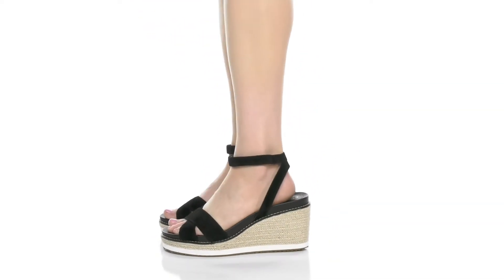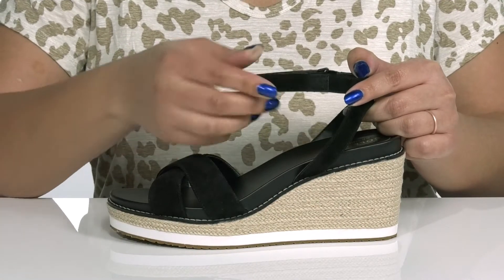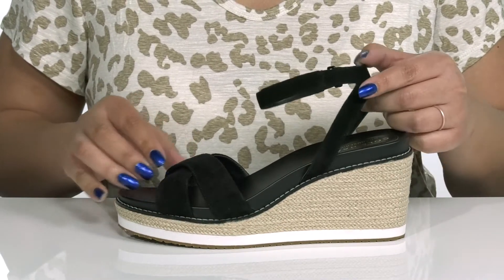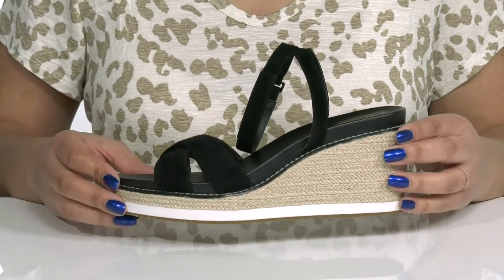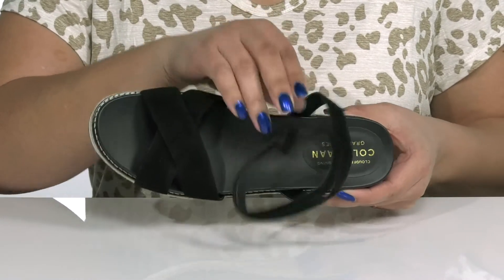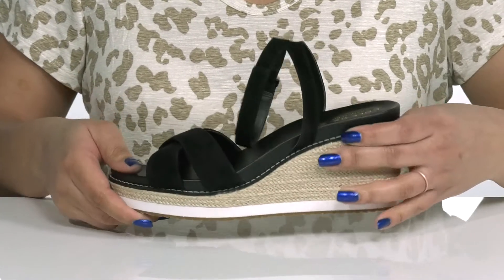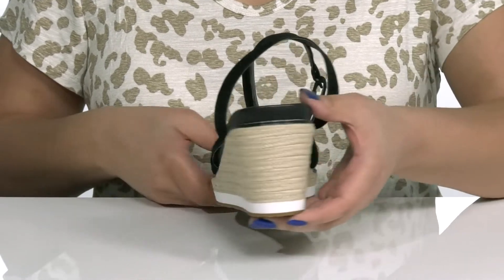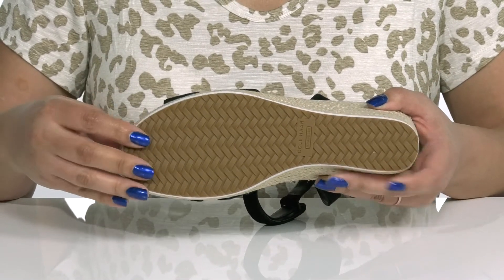Cole Haan Cloudfeel Espadrille Wedge Sandal 75 mm SKU: 9623562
Featuring velvety crisscross vamp straps and a uniquely jute-braided wedge heel, the Cole Haan&reg; Cloudfeel Espadrille Wedge Sandal 75 mm is sure to amp up your street style game.
Leather upper.
Man-made lining and insole.
Adjustable hook-and-loop ankle strap.
Rounded open toe design.
Man-made outsole.
Imported.
Measurements:Heel Height: 3 inWeight: 12 ozPlatform Height: 1 in